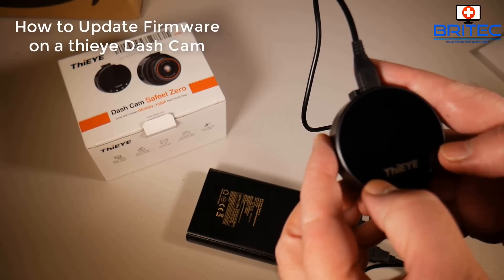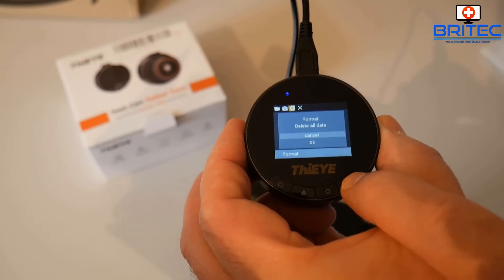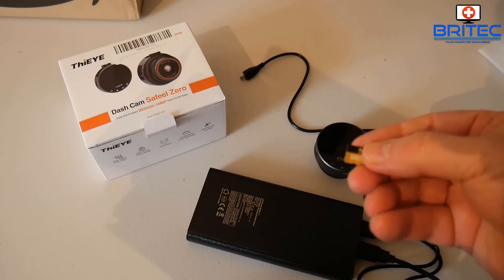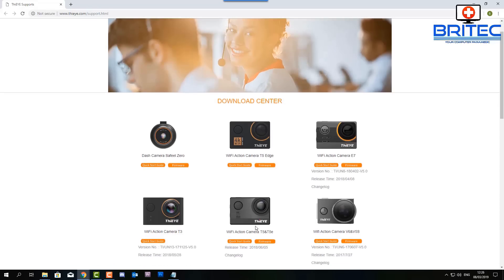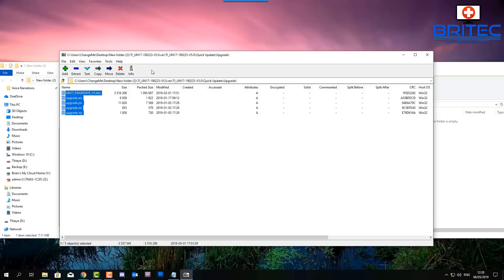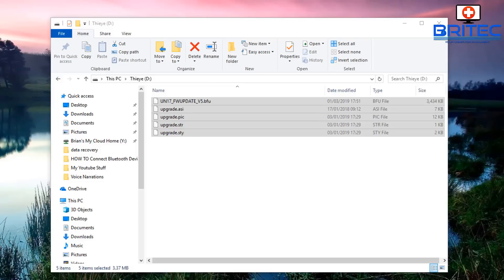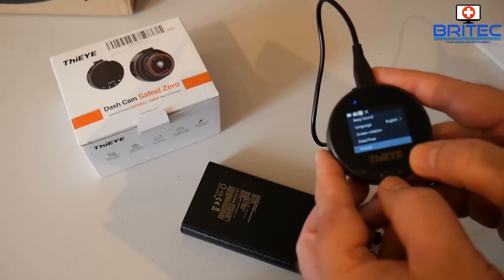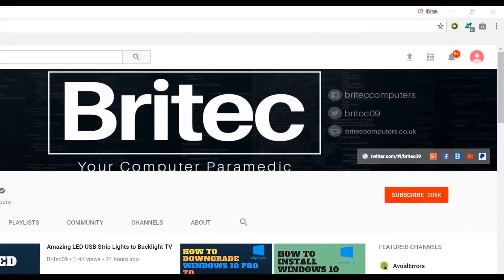How to Update Your Firmware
Whether its a dash cam, action cam or any other device, you will have to update/upgrade the firmware on these devices to fix bugs and any problems you may have. I thought I would show you the whole process on how to update the firmware of any device.